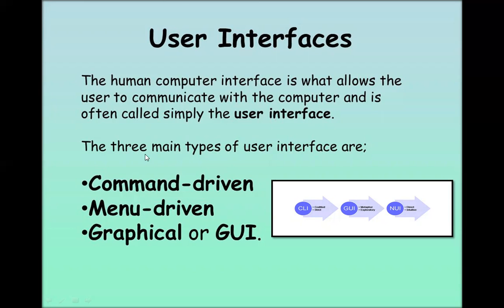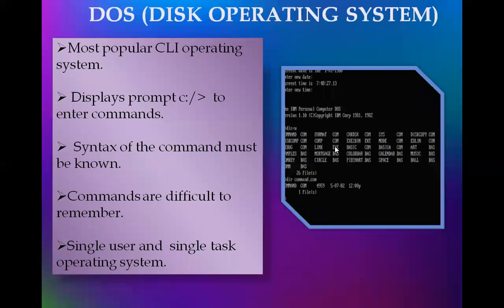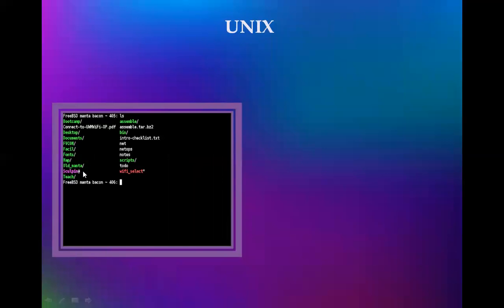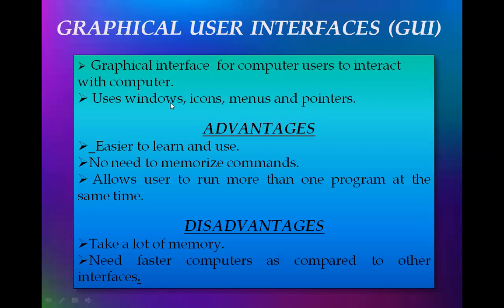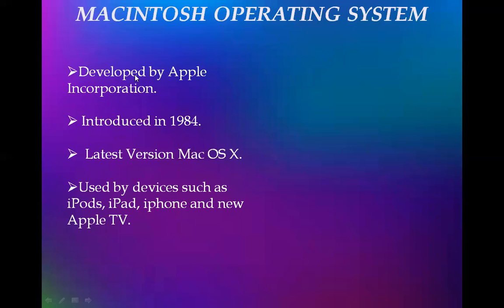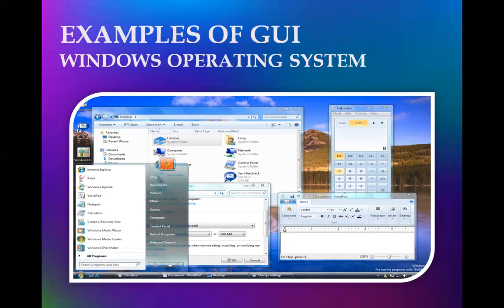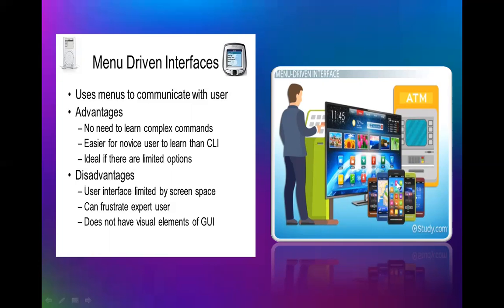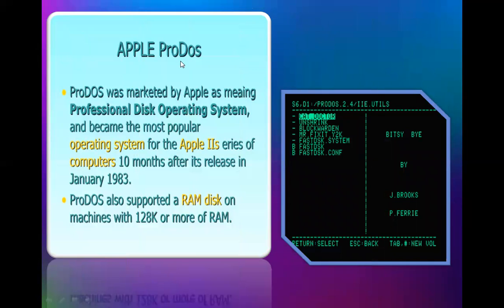9 FB Computer V6